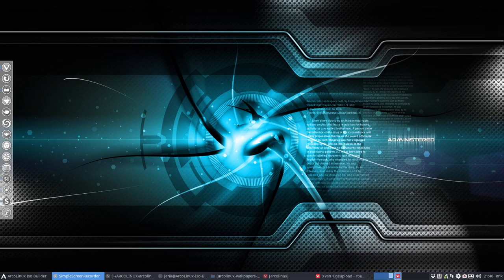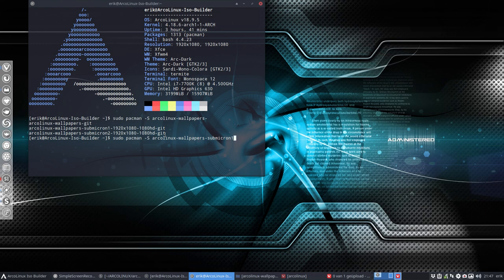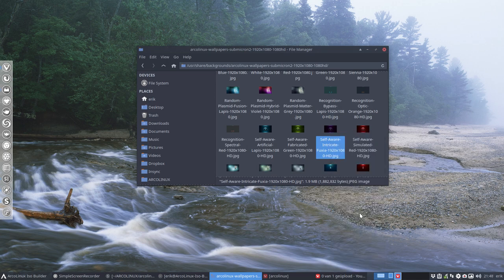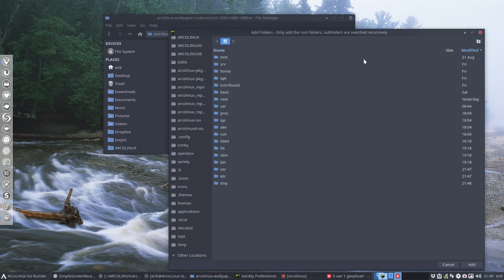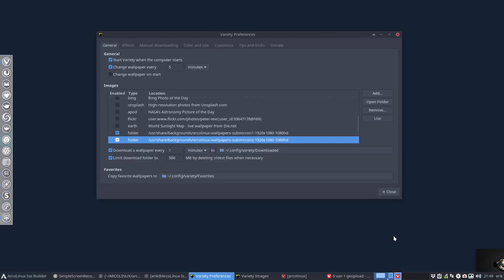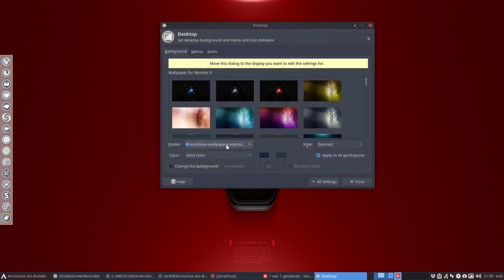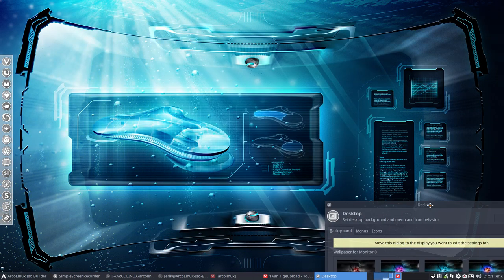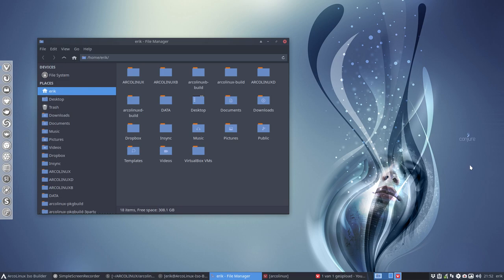ArcoLinux : 545 wallpapers submicron anniversary series - setting wallpaper - 10/11